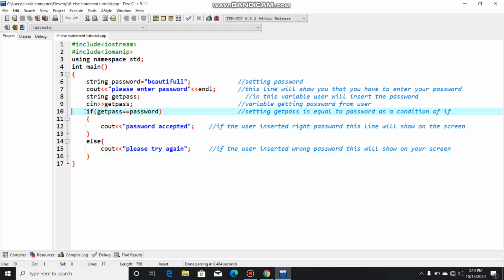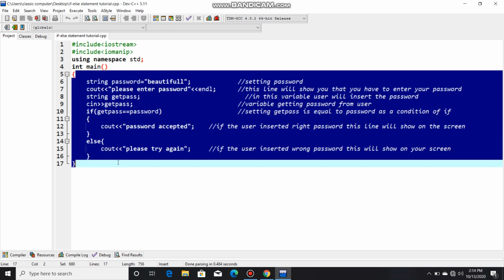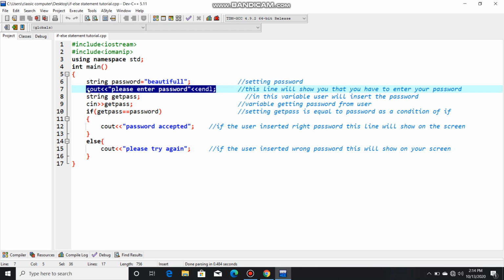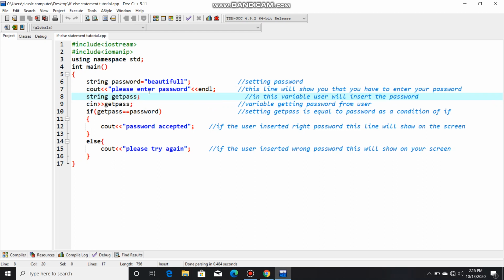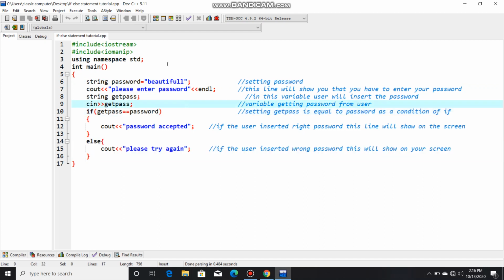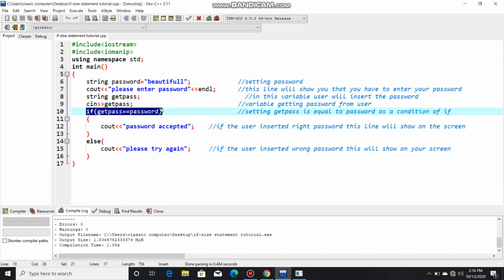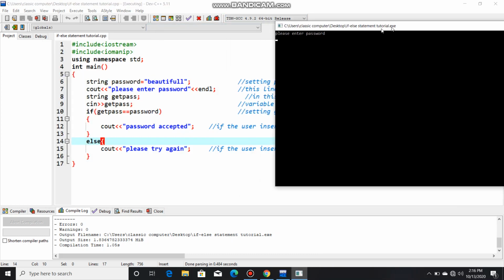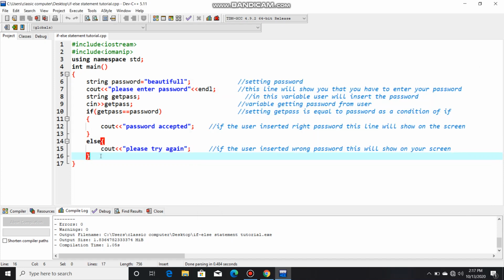if else statement short tutorial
In this video you will get to know every thing about the if-else statement in just 4 minutes. This is a short tutorial for if else statement Thank you!